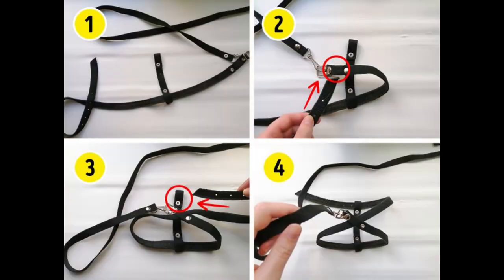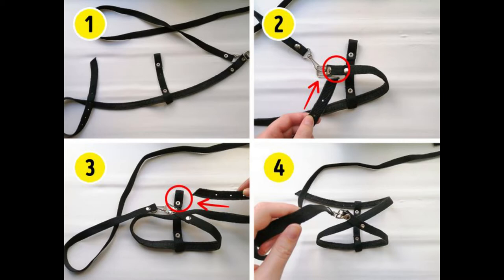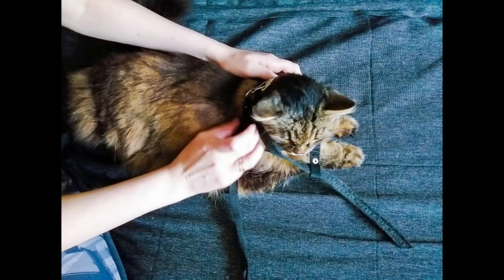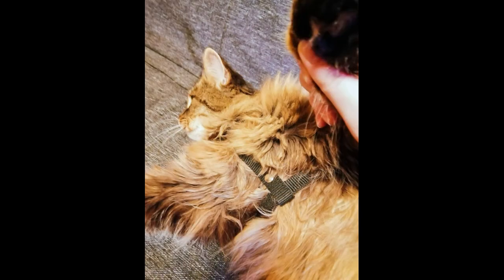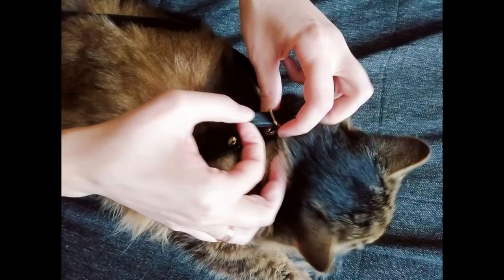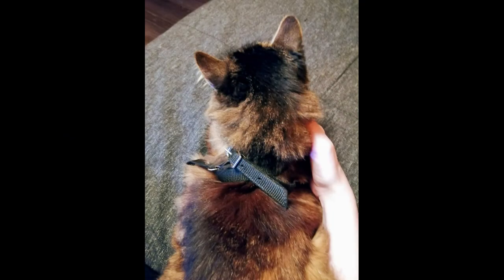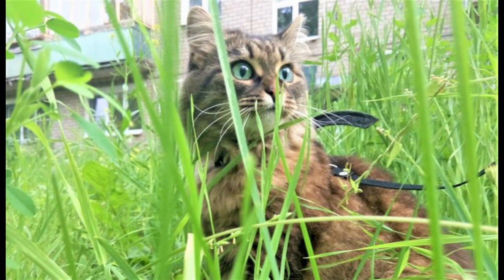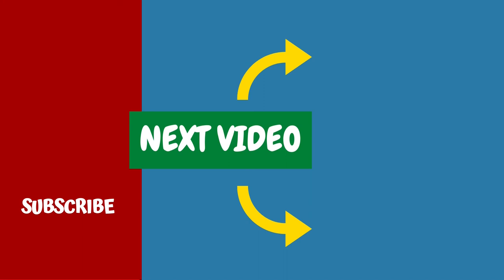How to Put a Harness on a Cat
If you want to walk with a cat or transport your pet, you’ll need a harness. It’ll allow you to control the movement of your pet and prevent the cat from running away and getting lost.

 Here is prepared illustrated instructions on how to properly assemble a harness and put it on a cat.

Cat Harness 1
Cat Harness 2